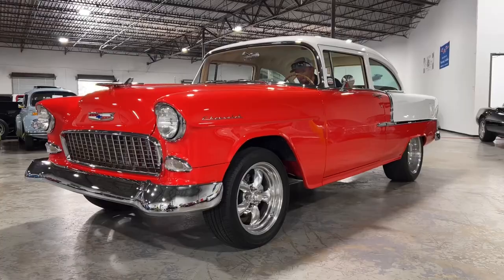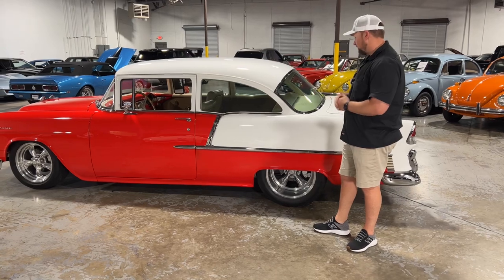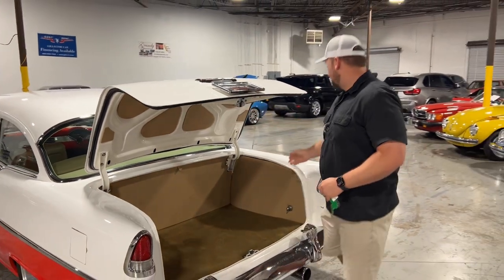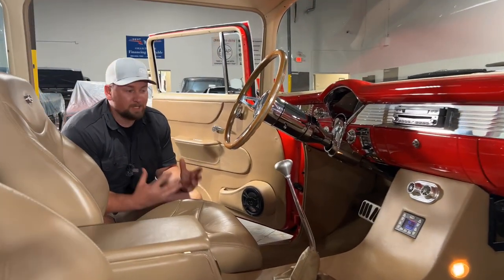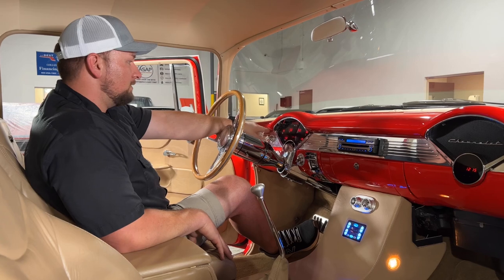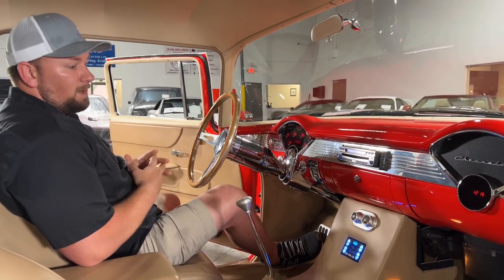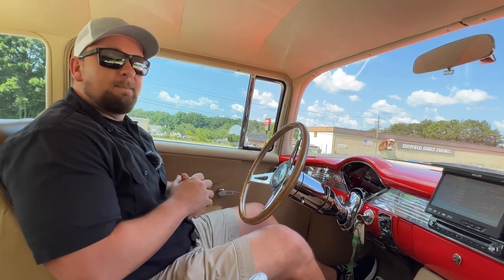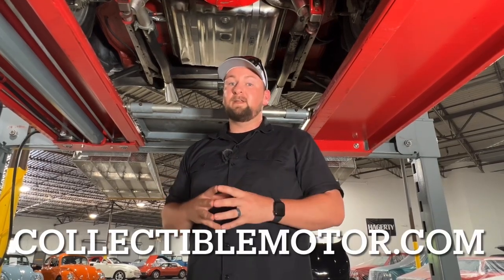RESTOMOD 1955 Chevrolet 210 Review - Collectible Motorcar of Atlanta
Step into the past with modern power and style in this stunning 1955 Chevrolet Bel Air Restomod. This classic beauty has been meticulously restored and upgraded to deliver an exhilarating driving experience that combines the nostalgia of the '50s with the performance of today. With its jaw-dropping features and impeccable craftsmanship, this Bel Air is sure to turn heads wherever you go.

Under the hood lies a beastly 383 V8 stroker motor with Fast EFI, boasting an impressive 475 horsepower. Mated to a smooth-shifting 700R4 automatic transmission, this powerhouse delivers seamless acceleration and effortless cruising. The combination of power and performance ensures an unforgettable driving experience every time you hit the road.

Dressed in a striking Red and White paint scheme, this Bel Air captures the essence of classic Americana. The exterior's timeless beauty is complemented by a meticulously crafted Custom Tan Leather interior that exudes luxury and sophistication. The attention to detail is evident in every stitch, making this cabin a true work of art.

No matter the weather, you can enjoy a comfortable ride thanks to the Ice Cold Vintage Air Conditioning system. Cruise with ease and precision, thanks to the Power Rack and Pinion Steering, which offers effortless maneuverability. The Remote Door Openers and Door Locks add a touch of convenience, allowing you to access your Bel Air with ease.

Safety is paramount, which is why this Bel Air is equipped with 4-Wheel Disc Brakes, ensuring reliable stopping power in any situation. Stay entertained on your journeys with the Custom Stereo System, filling the cabin with your favorite tunes. Maneuvering in tight spaces is a breeze with the Back-Up Camera, providing a clear view of your surroundings.

The 4-Link with Air Ride suspension give this Bel Air an incredibly smooth and responsive ride, ensuring you'll feel connected to the road. The 9-inch Ford Rear End with Posi-Traction delivers exceptional traction and stability, further enhancing the driving dynamics.

Please note that all specifications have been provided by the consignor, ensuring that you can trust in the authenticity of this incredible machine.

If you've been searching for a classic car that combines timeless style with modern performance, look no further than this 1955 Chevrolet Bel Air Restomod. This meticulously crafted masterpiece is ready to hit the road and make a statement wherever it goes. Don't miss your chance to own this extraordinary piece of automotive history.

Address:
1750 Enterprise Way Suite 109 Marietta GA 30067

Hours of Operation:
Sunday - Closed